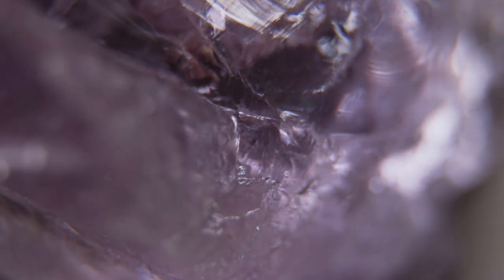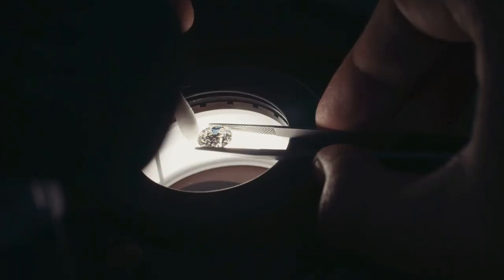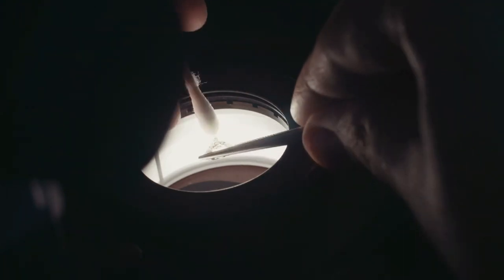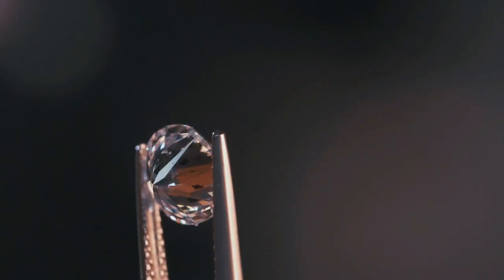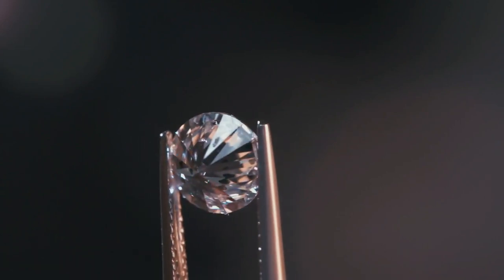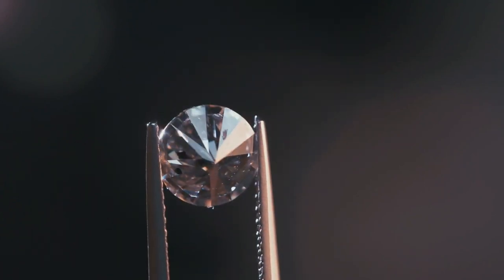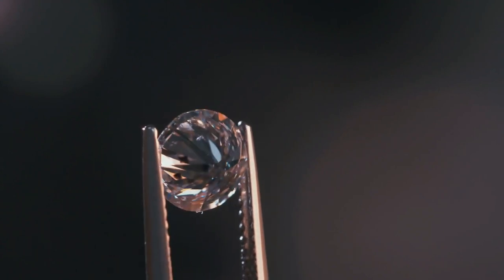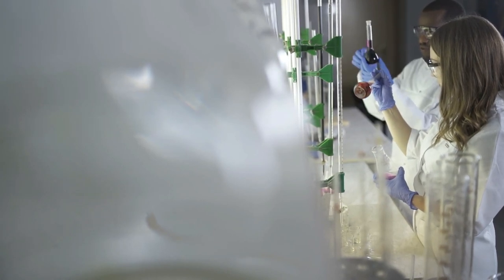The Hardest Object in the World: Exploring the Science Behind It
Prepare to embark on a captivating scientific journey into the realm of unparalleled hardness with "The Hardest Object in the World: Exploring the Science Behind It." This intriguing exploration unveils the secrets and mysteries surrounding the hardest substances known to humankind.

Dive into the world of materials science and discover the incredible properties that make certain objects exceptionally hard. From diamonds to nanomaterials, this comprehensive guide delves into the cutting-edge research, manufacturing techniques, and scientific principles behind these extraordinary materials.

Uncover the fascinating world of mineralogy and gemology as you explore the remarkable hardness of diamonds. Learn about their crystalline structures, the factors that contribute to their resilience, and the industrial applications that leverage their unparalleled hardness.

Embark on a deep dive into the realm of man-made materials, such as carbon nanotubes and graphene, renowned for their exceptional strength and hardness. Discover the groundbreaking research and engineering breakthroughs that have enabled the production of these revolutionary substances, with potential applications ranging from electronics to aerospace.

Unveil the science behind ceramics, glasses, and superalloys, which possess remarkable hardness and are utilized in diverse fields, including engineering, medicine, and construction. Delve into their atomic structures, fabrication methods, and the technological advancements driving their development.

From biological materials, such as tooth enamel and mantis shrimp claws, to rare minerals like moissanite and wurtzite boron nitride, "The Hardest Object in the World" unravels the intricacies of these awe-inspiring substances. Marvel at their resilience and uncover the scientific principles that contribute to their exceptional hardness.

Whether you are a materials science enthusiast, a curious explorer of scientific frontiers, or simply intrigued by the extraordinary properties of matter, this comprehensive guide is your passport to understanding the science behind the hardest objects in the world. Embark on an illuminating journey that reveals the cutting-edge research, the remarkable applications, and the wonders of the hardest substances known to humanity.